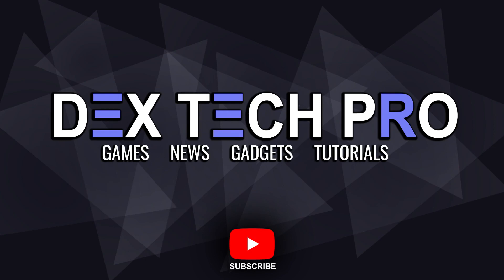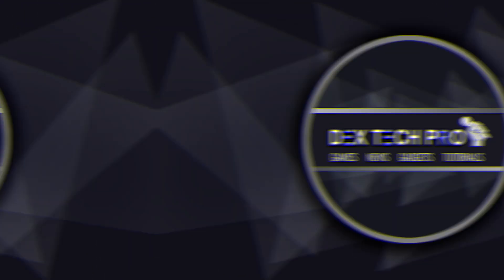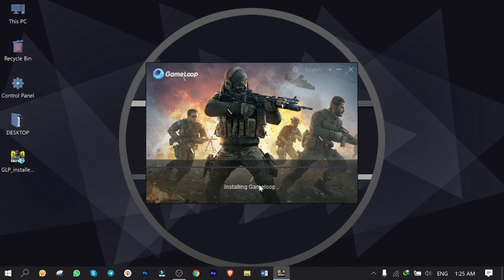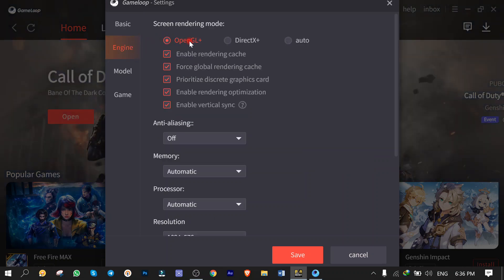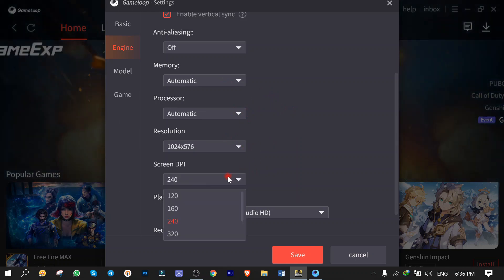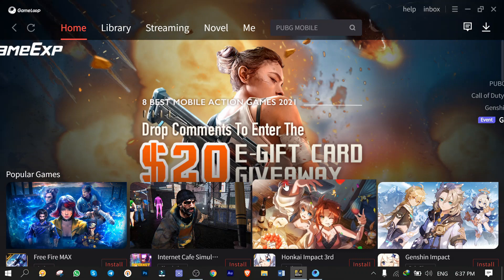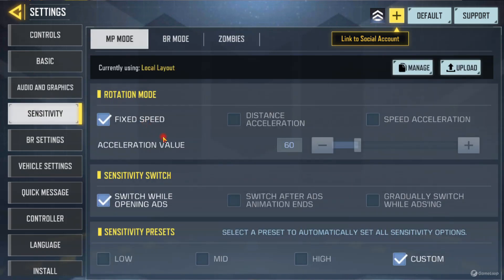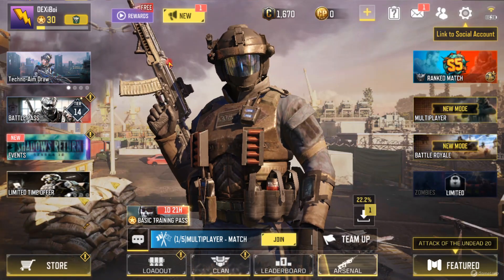How to play COD Mobile on PC with keyboard and mouse by Gameloop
In this video tutorial, you will be learning how to play call of duty Mobile (COD) on your pc/laptop with ultimate performance by Gameloop. (installation, configuration and settings).
Experience COD mobile with bigger screen on your PC or Laptop super smooth and convenient.